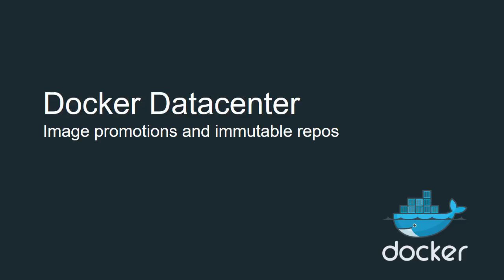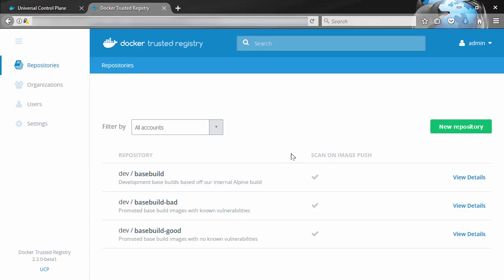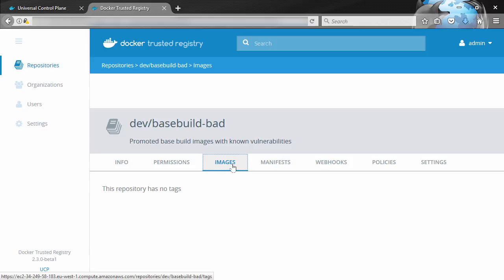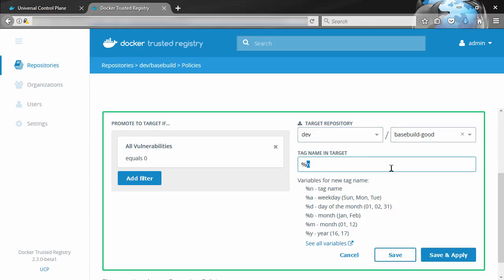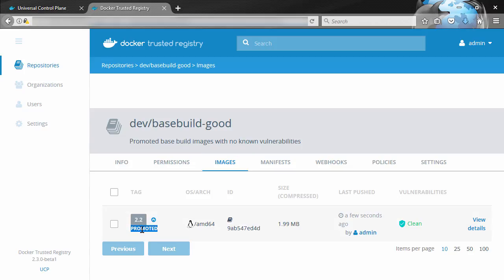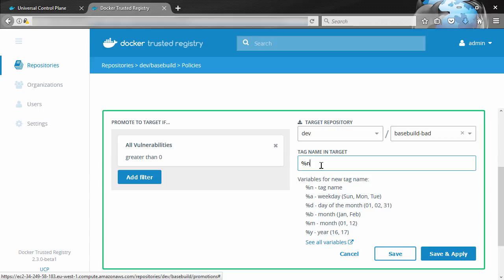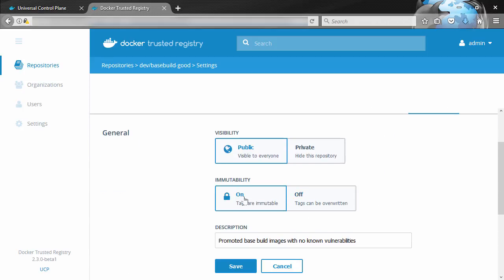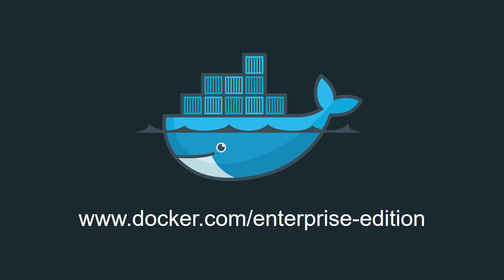Docker Datacenter: Image Promotions And Immutable Repos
Docker is an open platform for developers and system administrators to build, ship and run distributed applications. With Docker, IT organizations shrink application delivery from months to minutes, frictionlessly move workloads between data centers